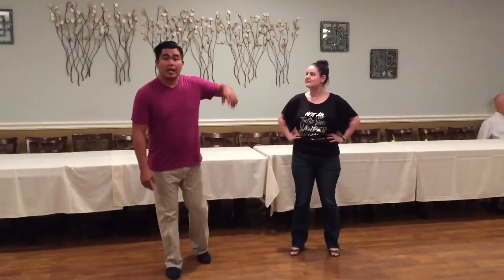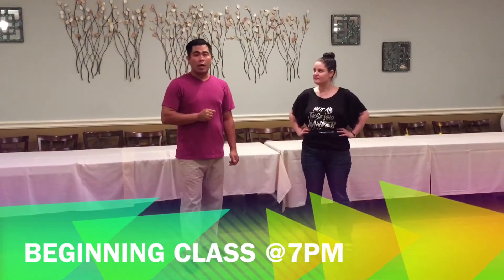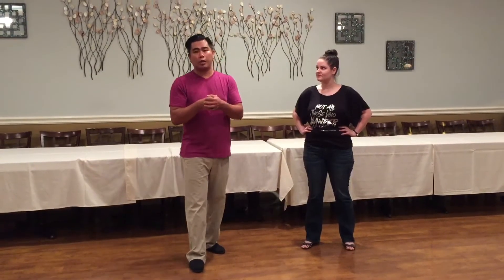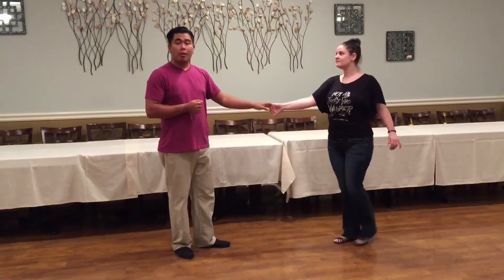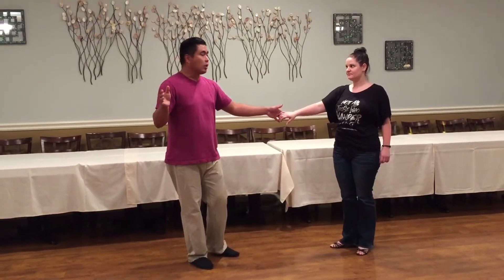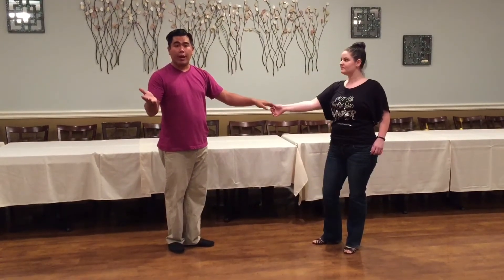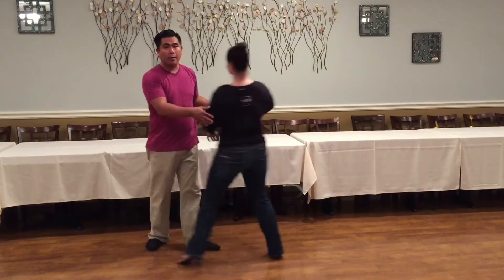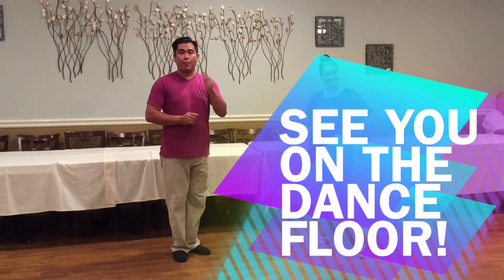Super Swing Tuesdays w/Arjay Centeno Beg WCS @Brix Sept 29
Sept 29 West Coast Swing Beginner Class Video Recap

Learning note*
In this video I like to use the words Change of Direction and Change of Focus as a substitute to the technical terms *triple step and *anchor step so the student can remember the function of those specific steps.
Keep in mind the dance of West Coast Swing is a versatile and ever changing dance, so the patterns, styling and teaching style in this video is my personal preference.